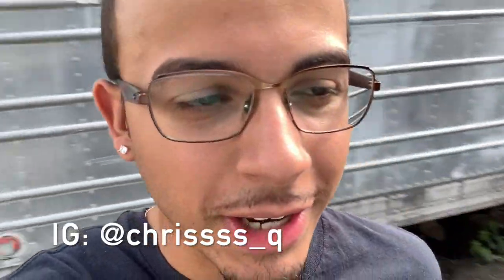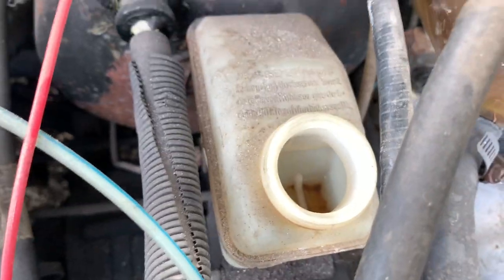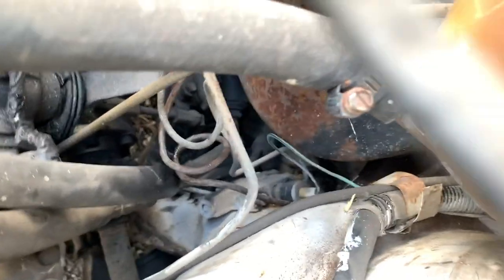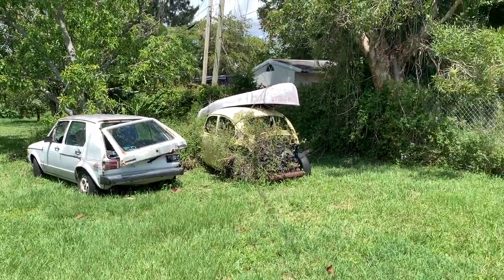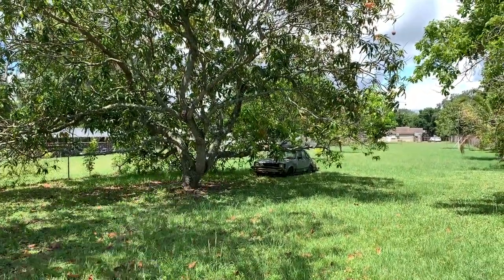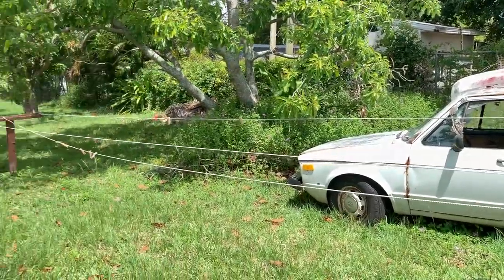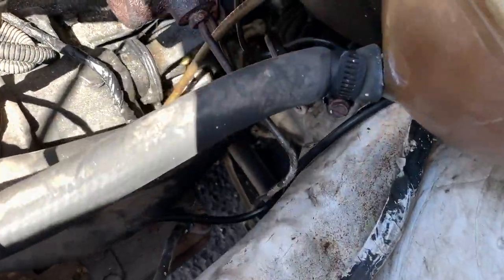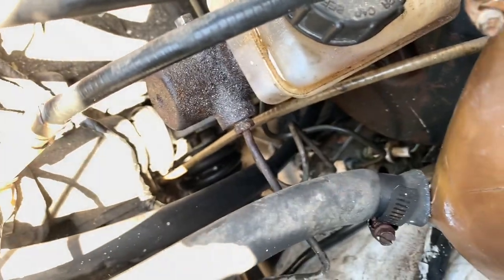Fixing the brake issue on the MK1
We ended up finding the problem with the brakes and it was such a small issue! But we got it fixed and we can keep moving on with this build! sorry it was short but i hope you enjoyed the video!